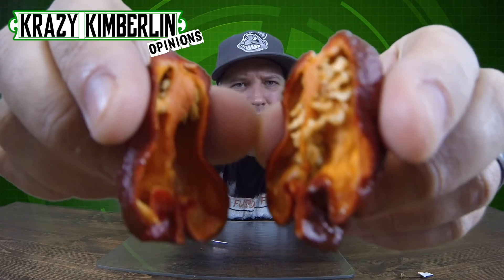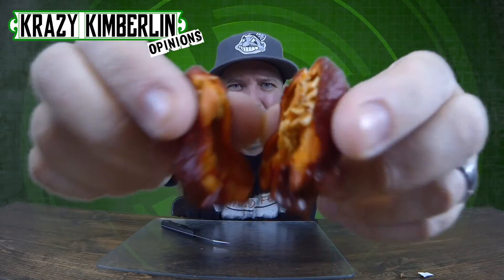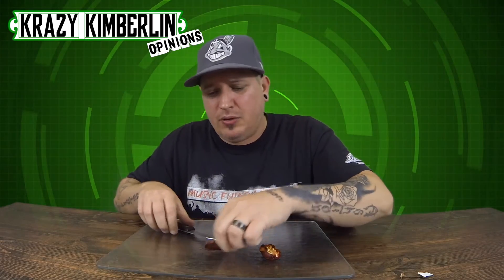Krazy Kimberlin Eats The Caramel Scorpanero Pepper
In this one I go for a ride taking on the "Caramel Scorpanero" pepper that was grown by my friend Dave in W.V.!  Go check out his channel and make sure to subscribe!

Music intro - Krazy Kimberlin
Second Half Music - Stir Crazy
Last video portion - Krazy Kimberlin